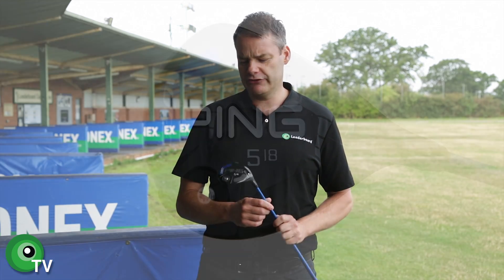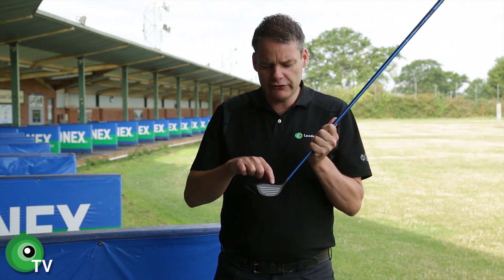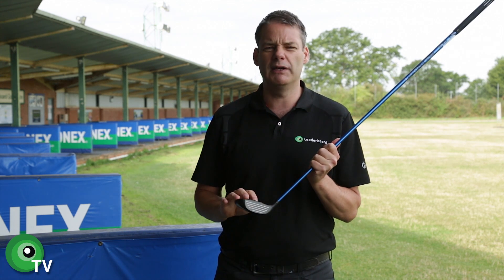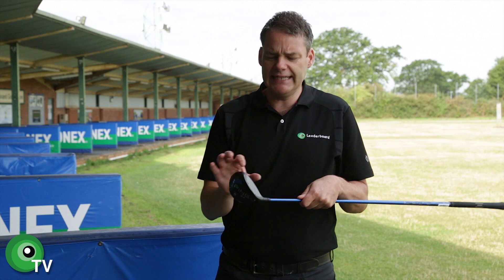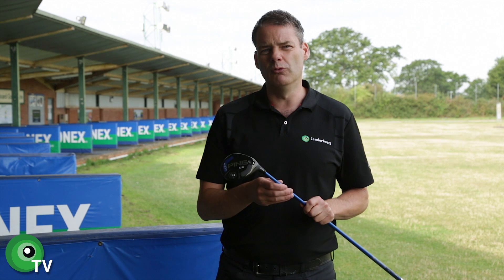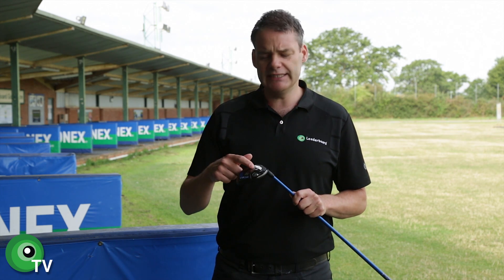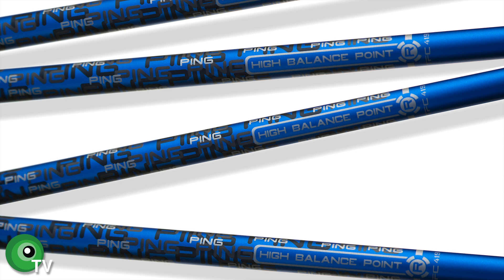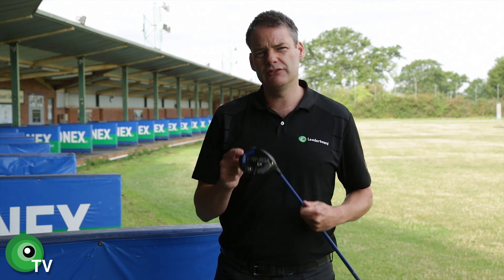Review: PING G30 Fairway Wood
Review of PING's latest G30 Fairway Wood